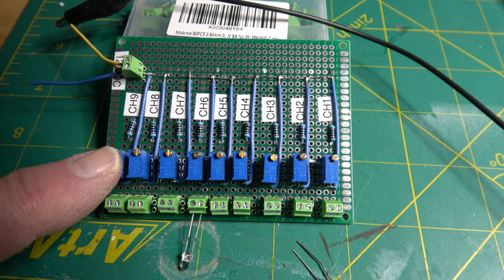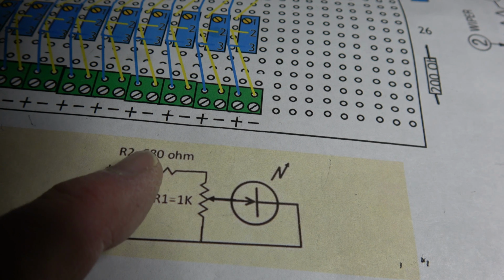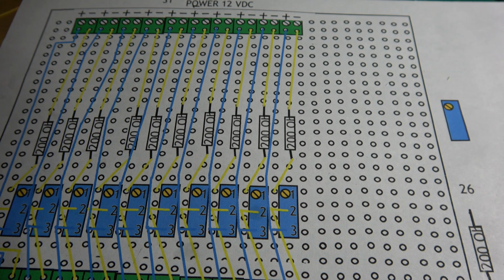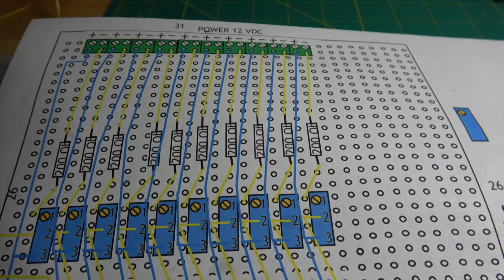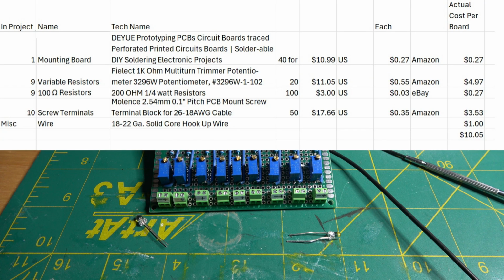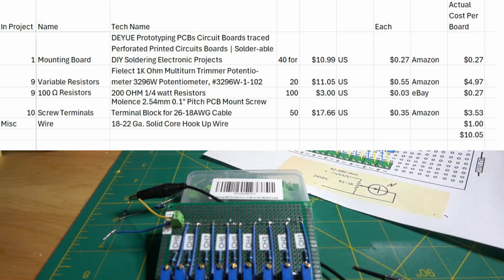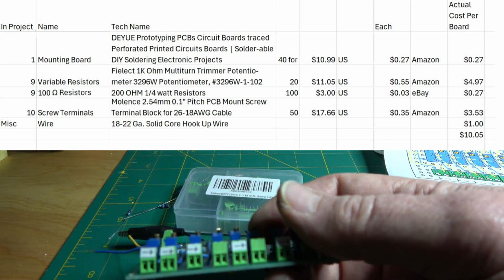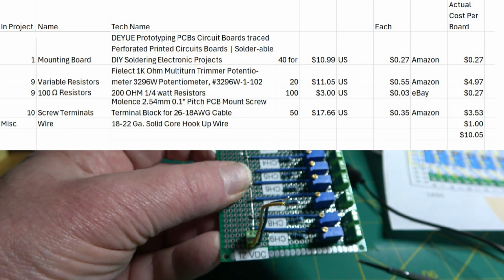198 Dimmers for LEDs on Model Railways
This is a low-cost but very effective method.
Individual LED brightness control or gang a number together and control them all.
Step by step building a model train layout.